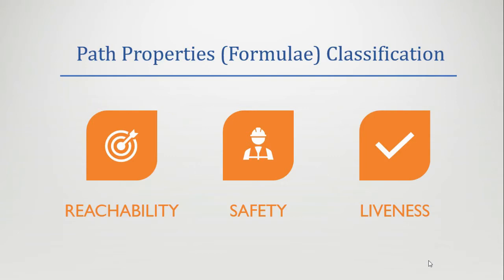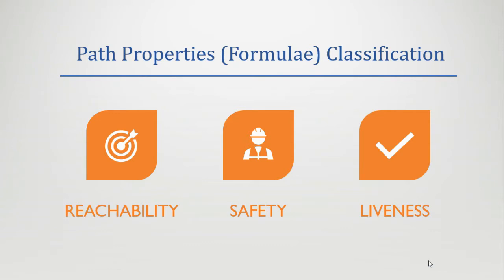Uppaal L5 3 Query Language Reachability Safety and Liveness